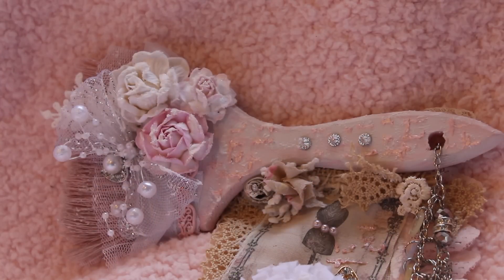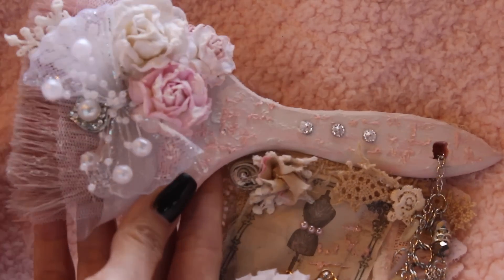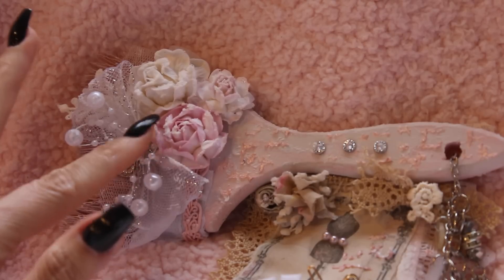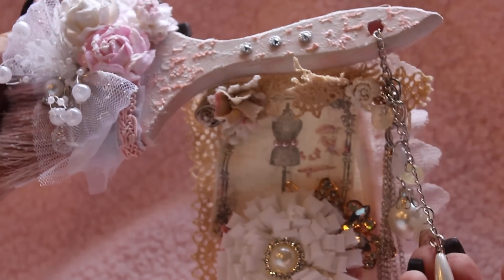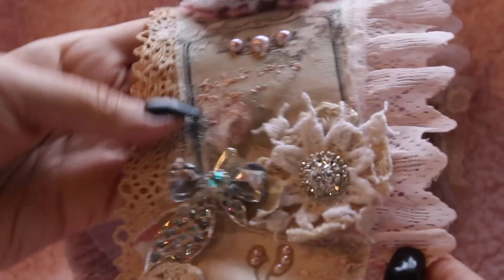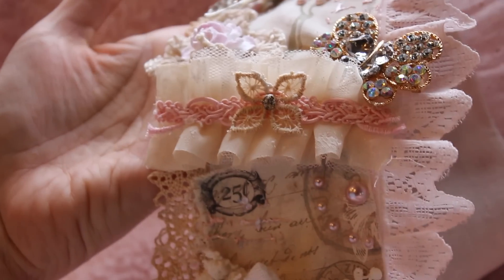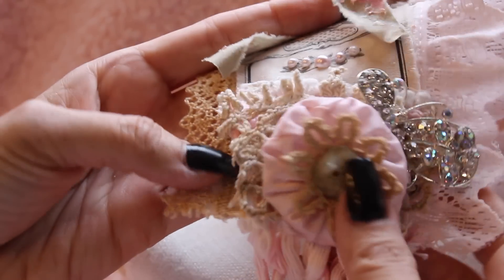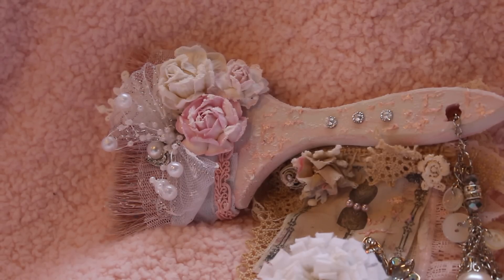Snippet Roll Wall Hanging on Paintbrush DT Project for OLLVT & KSP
I created a Snippet Roll Wall Hanging on an altered paintbrush, mixed media style lol. This is a design team project for Ooh La La Vintage Treasures and  Kitty's Scrap Post. xoxo ~Jen